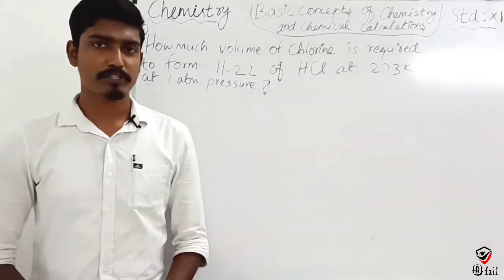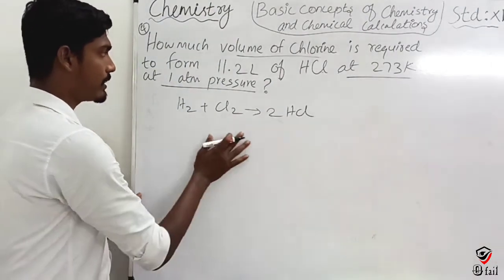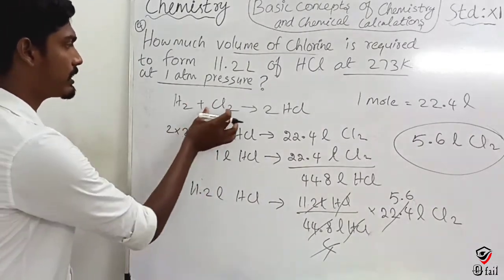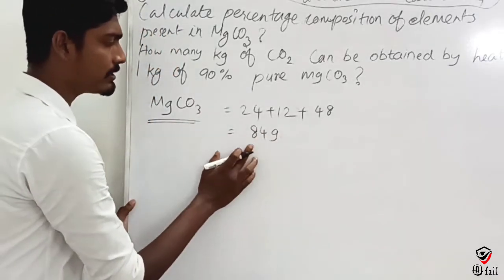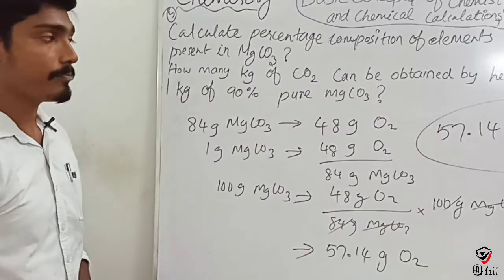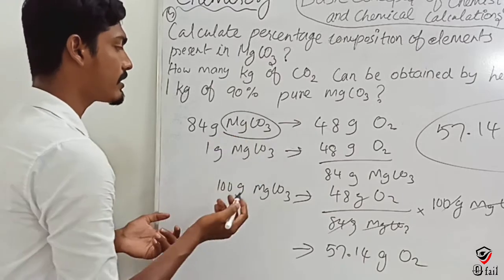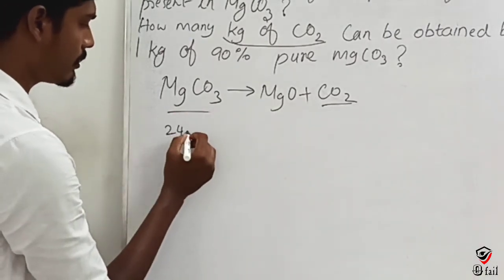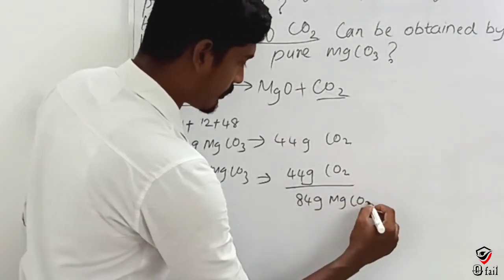#8 | 11th std CHEMISTRY class 11 | unit -1 | STOICHIOMETRY CALCULATIONS | PART - II | online classes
Click the below mentioned links for Std XII Physics classes

UNIT - 1

UNIT - 2

UNIT - 3

UNIT - 4

Follow our channel regularly and keep supporting. Don't forget to hit like 👍.

std 11 chemistry,chemistry,online class,educational channel,educational portal,educational video,stoichiometry,calculation,std 11 chemistry video 8,calculation part -2,calculation part -2 in tamil,basic concepts of chemistry and chemical calcination,basic concepts of chemistry and chemical calculation in tamil,STOICHIOMETRY CALCULATIONS,online school,classes,e learning,education,chemistry class in tamil,stoichiometry explained in tamil,class 11 chemistry in tamil

stoichiometry calculations with chemical formulas and equations,
stoichiometry calculations class 11,
stoichiometry calculations in chemical reactions,
stoichiometric calculations,
stoichiometric calculations chemistry,
stoichiometric calculations labster,
stoichiometric calculations amounts of reactants and products,
stoichiometric calculations mole to mole,
stoichiometric calculations grade 11,
stoichiometry calculations answers,
stoichiometry and calculations based on stoichiometry,
stoichiometry calculations class 11 in tamil,
chemistry stoichiometry calculations,
chemical calculations stoichiometry,
stoichiometry method,
stoichiometry calculations examples,
stoichiometry calculations for gravimetric analysis,
stoichiometry calculations for precipitation reactions,
stoichiometric calculations grade 10,
stoichiometric calculations grade 12,
stoichiometric calculations grade 11 pdf,
stoichiometry calculations involving molar concentration,
mole mole calculations stoichiometry,
mass mass calculations stoichiometry,
stoichiometry calculations pdf,
stoichiometry calculations physics wallah,
stoichiometry and process calculations,
stoichiometry and stoichiometric calculations class 11,
stoichiometry and stoichiometry calculations,
stoichiometry calculations worksheet,
stoichiometry calculations volume,
stoichiometry calculations worksheet (limiting and excess reagents),
stoichiometry calculations worksheet (limiting and excess reagents) answers